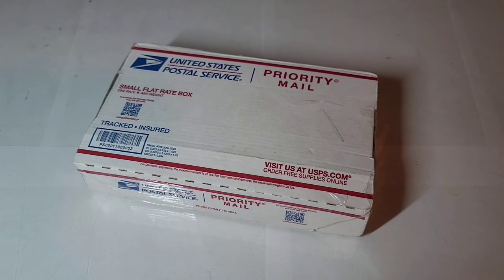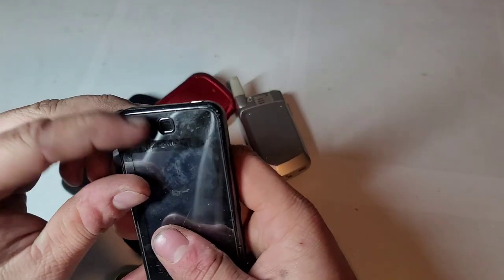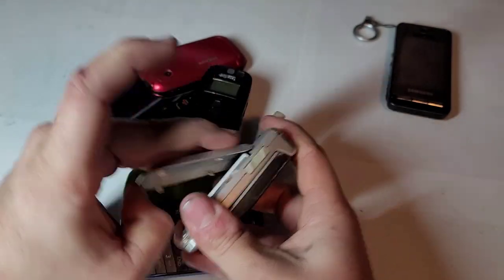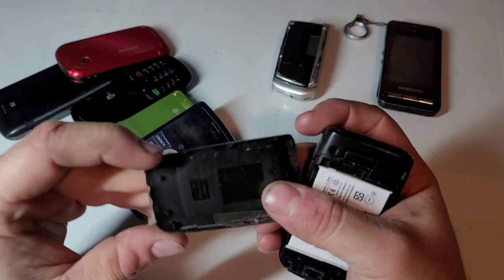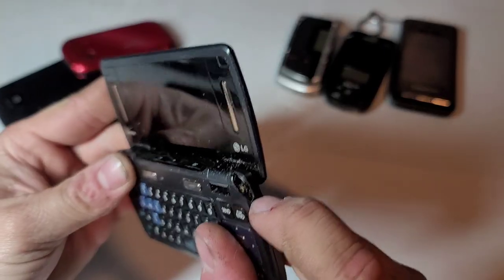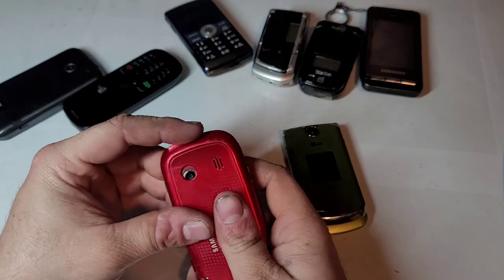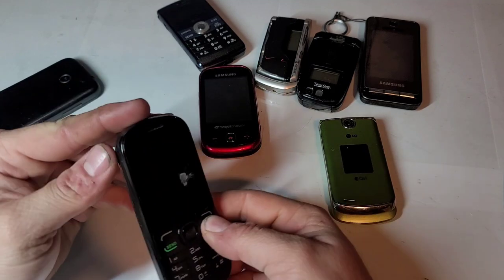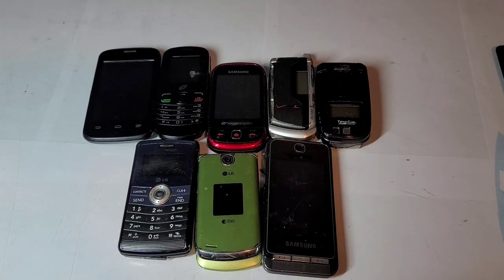Phone Lot Unboxing (EBAY)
Hey guys welcome back to another video with Tony's Phone Collection. Today we are unboxing a lot of phones from ebay.